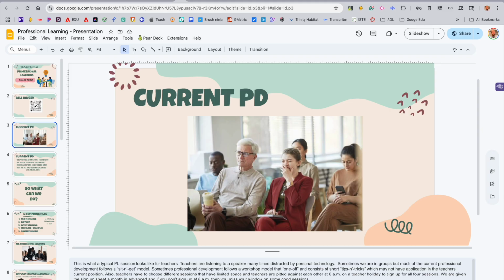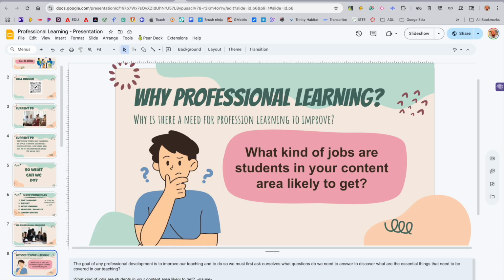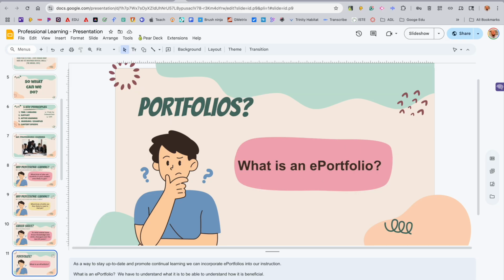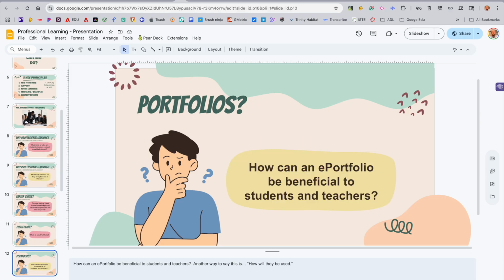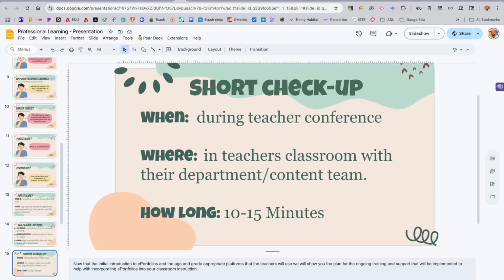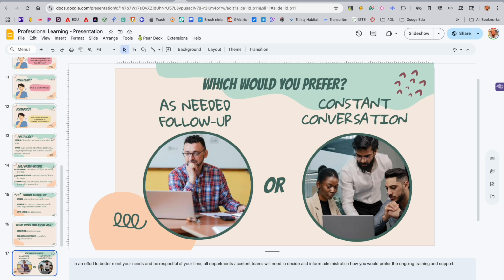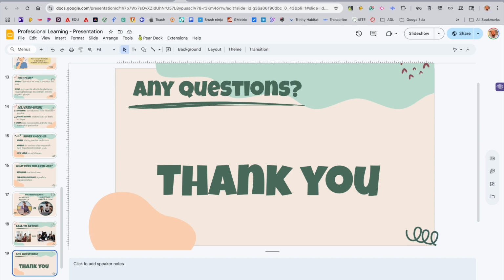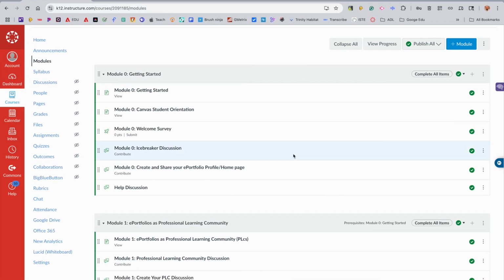PD Planning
Video showing how the presentation made and the concepts behind changing to a more effective form of professional learning.